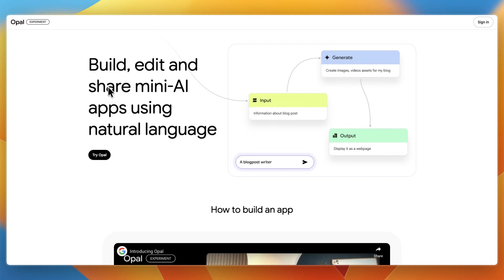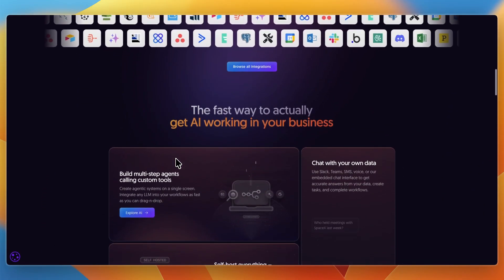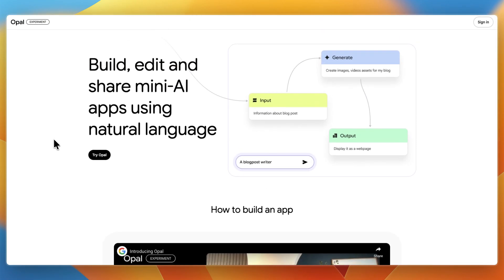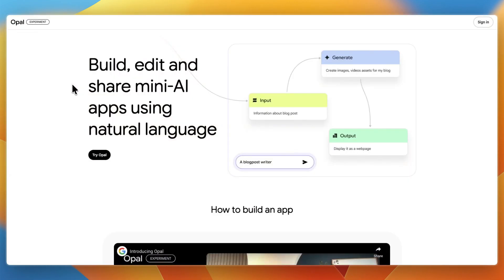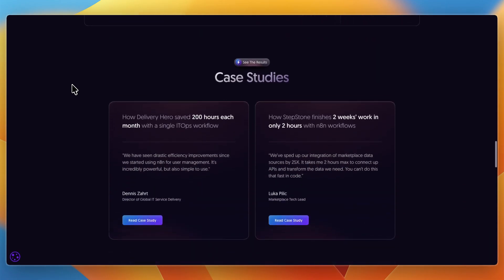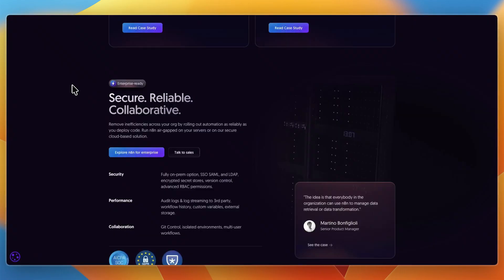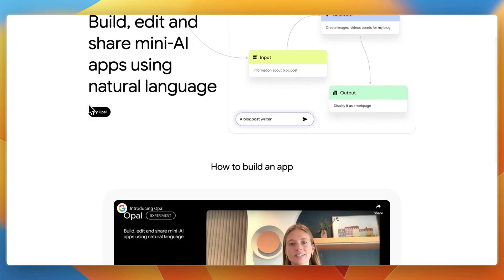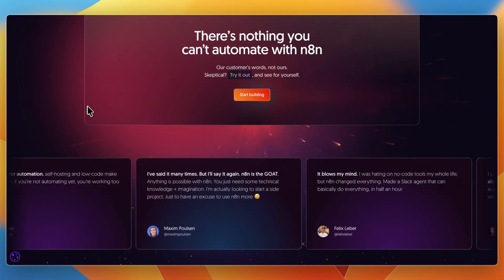Google Opal vs n8n (2026) | Which Automation Tool is Better?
In this video I'll compare Google Opal vs n8n.

So if you're wondering if Google Opal or n8n is better for your needs, then this is the perfect comparison video for you!